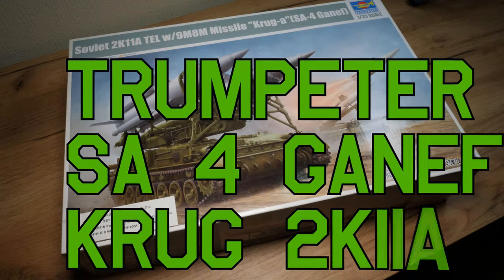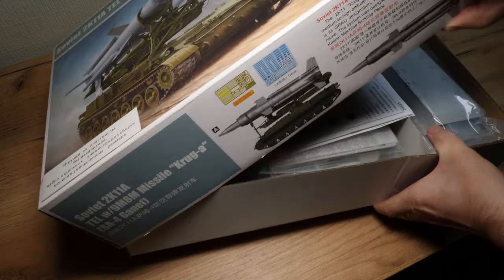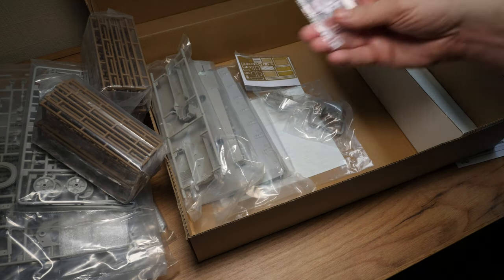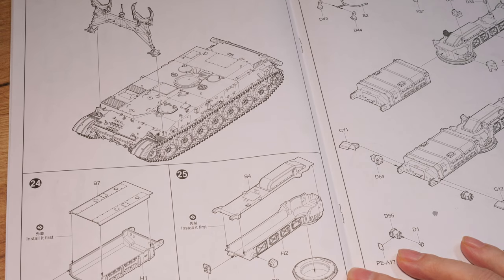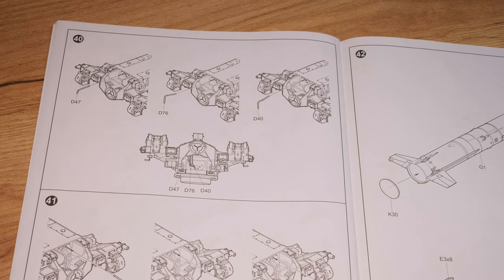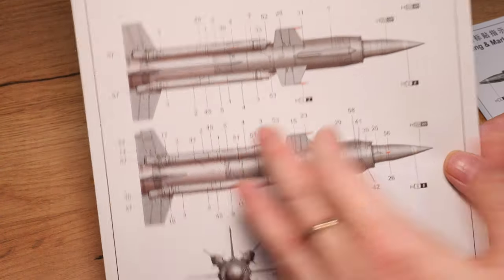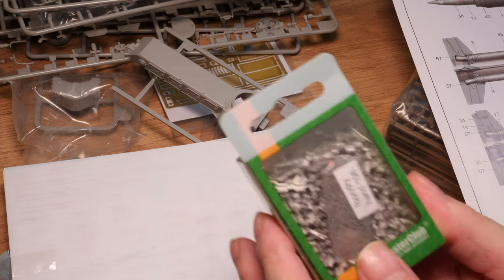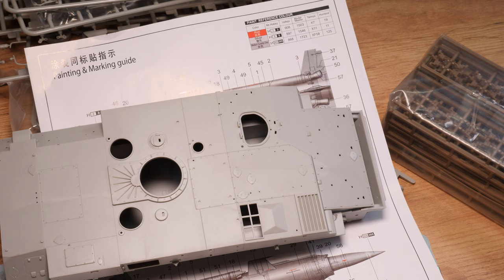"Krug-a" (SA-4 Ganef) Part I Review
Lets look at at this 1/35 kit from Trumpeter.

Known by its NATO code name SA-4 Ganef, the 2K11 Krug was a medium range surface-to-air missile (SAM) system of the Soviet Union. Developed in the late 1950s, its first variant, Krug-A, entered service in 1967. The Krug-M and Krug-M1 were the succeeding variants that were improvements to its predecessors. The 2K11 was briefly used by the Soviet Army during the war in Afghanistan.

Trumpeter’s Soviet 2K11A TEL w/9M8M Missile "Krug-a" (SA-4 Ganef) features refined details such as a multi-slide molded upper and lower hulls, and individual track links. Kit 09523 contains more than 800 parts in plastic and photo-etched materials. As built, the model stands at 246.6mm (L) by 135.2mm (W).